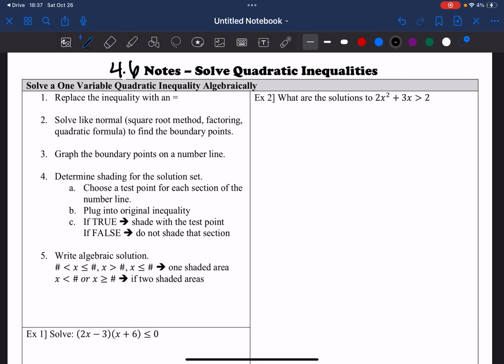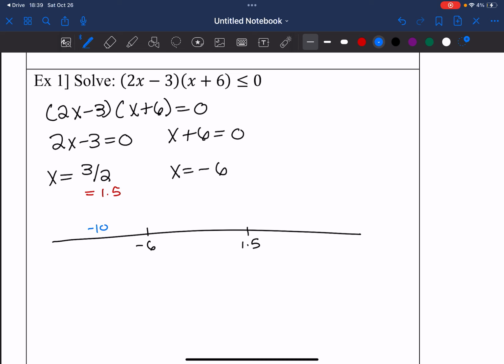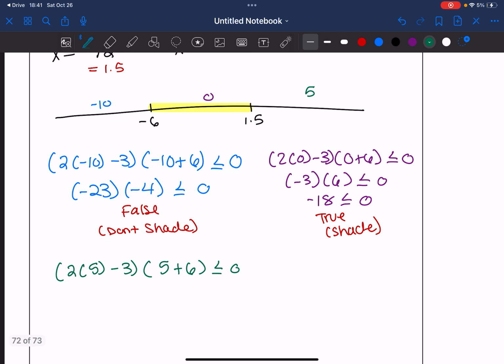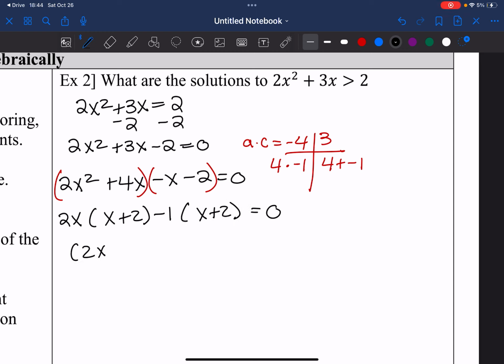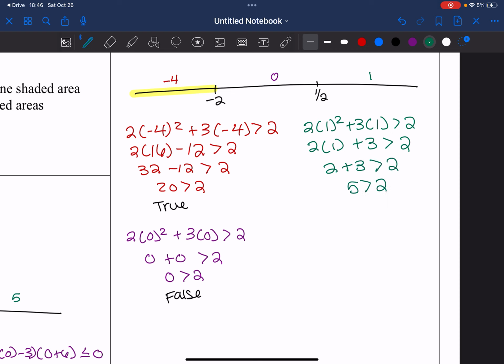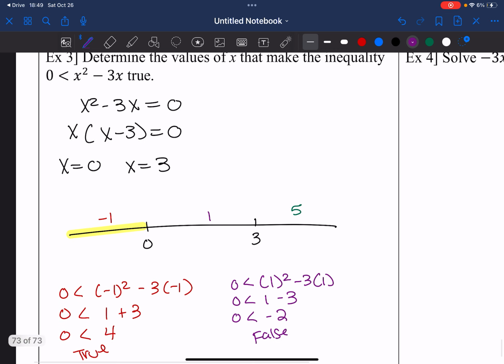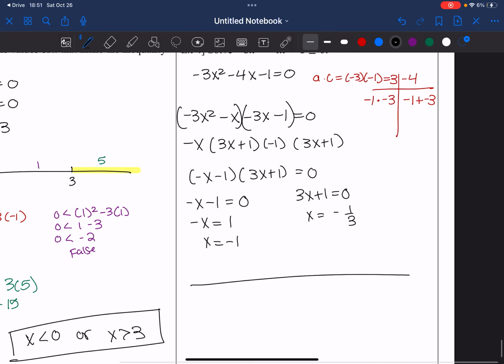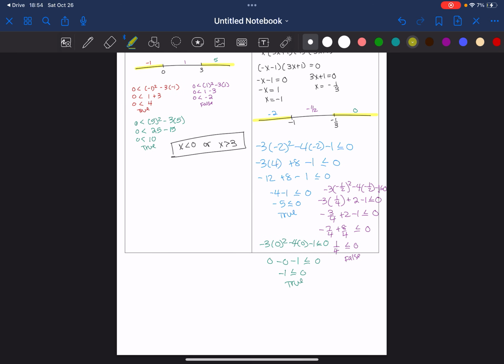Solving Quadratic Inequalities Notes